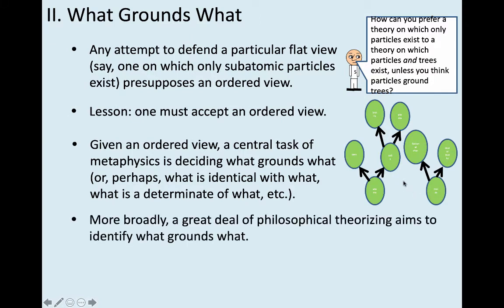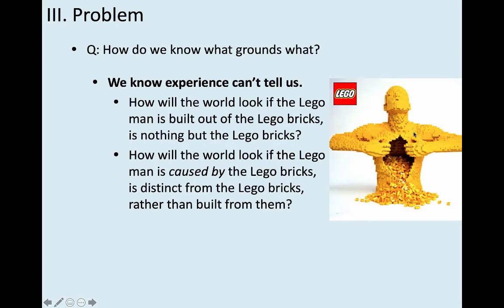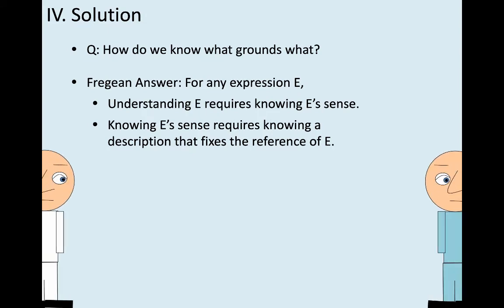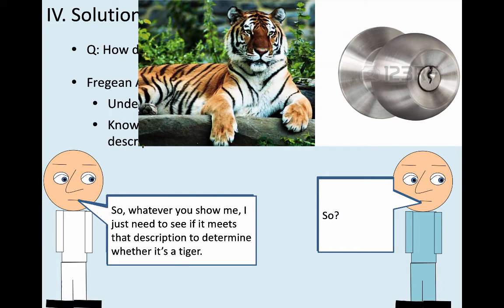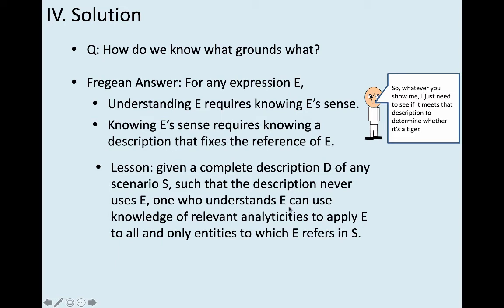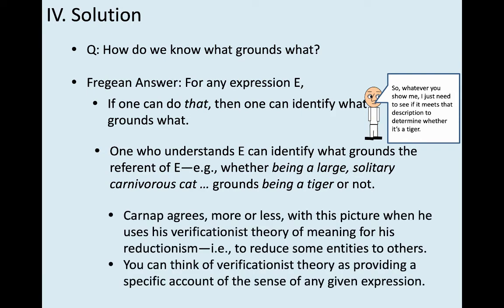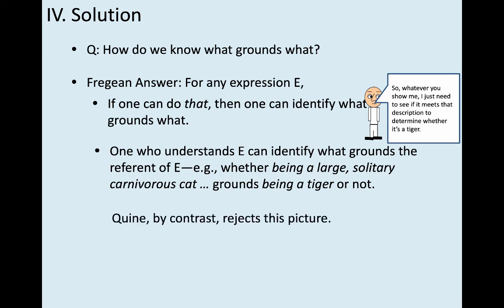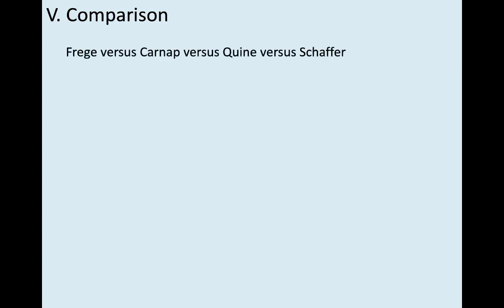Connecting the Dots 2